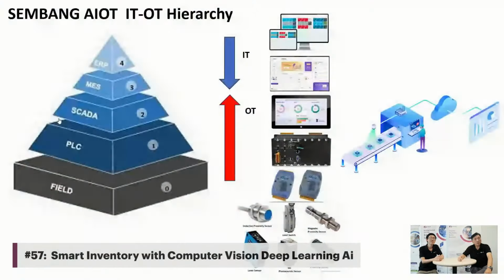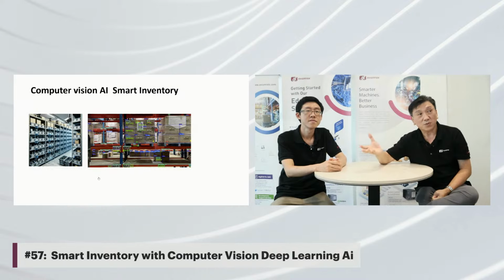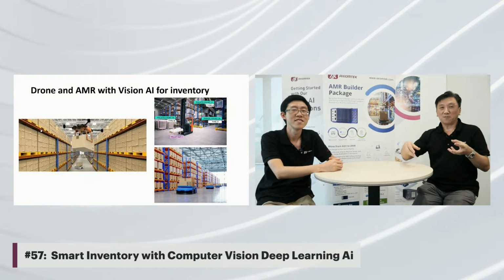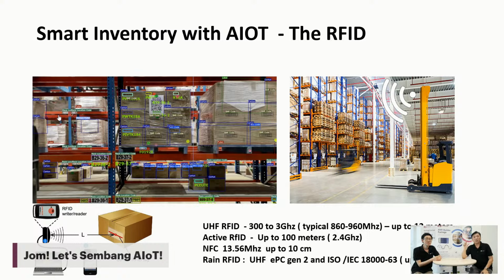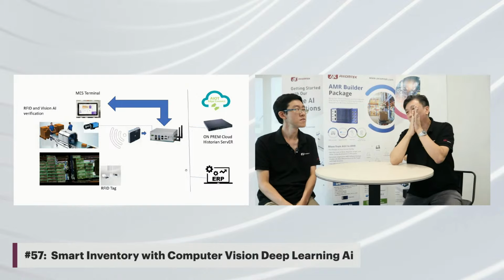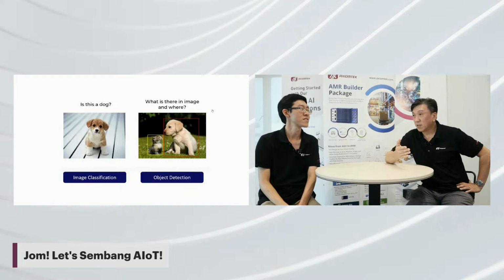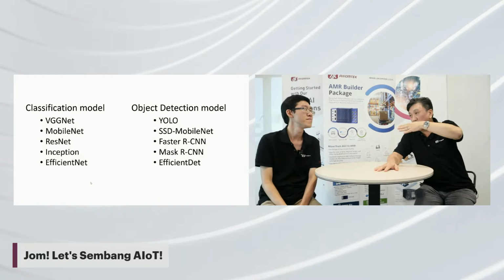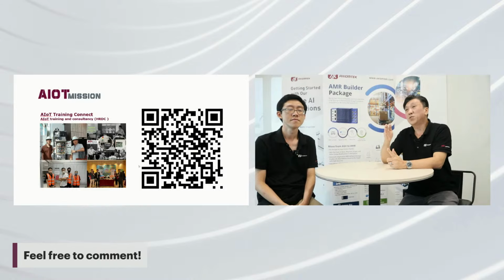#57 Jom! Let's Sembang AIoT: Smart Inventory with Computer Vision Deep Learning Ai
𝐄𝐧𝐯𝐢𝐬𝐢𝐨𝐧 𝐚 𝐅𝐮𝐭𝐮𝐫𝐞 𝐖𝐡𝐞𝐫𝐞 𝐈𝐧𝐯𝐞𝐧𝐭𝐨𝐫𝐲 𝐌𝐚𝐧𝐚𝐠𝐞𝐦𝐞𝐧𝐭 𝐢𝐬 𝐒𝐞𝐚𝐦𝐥𝐞𝐬𝐬 𝐚𝐧𝐝 𝐄𝐫𝐫𝐨𝐫-𝐅𝐫𝐞𝐞

Discover how cutting-edge technology can eradicate human error from the equation, drive significant cost savings, and enhance demand forecasting accuracy.

Join us on 𝐅𝐫𝐢𝐝𝐚𝐲, 𝟏𝟐𝐭𝐡 𝐉𝐮𝐥𝐲 at 𝟒𝐩𝐦 to explore the future of inventory control with industry experts.